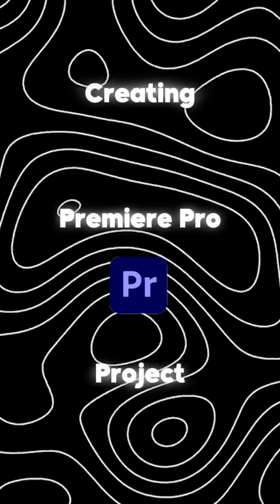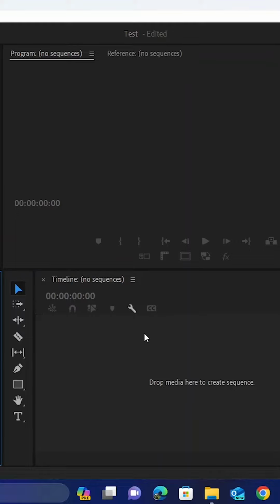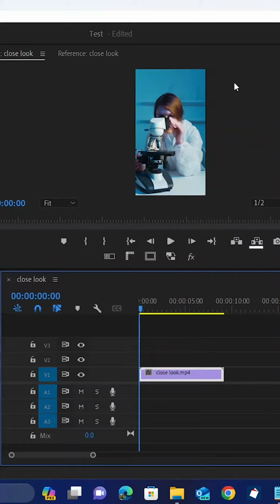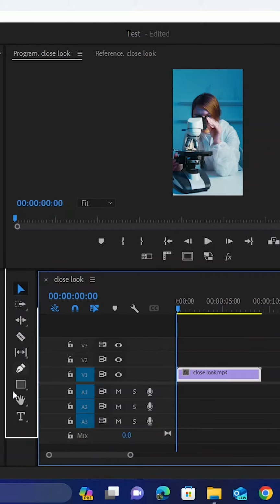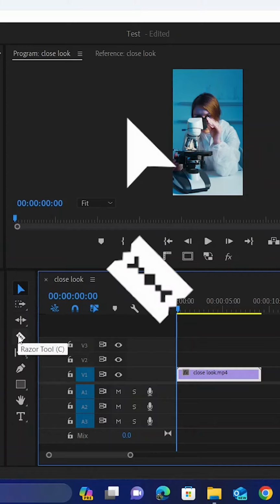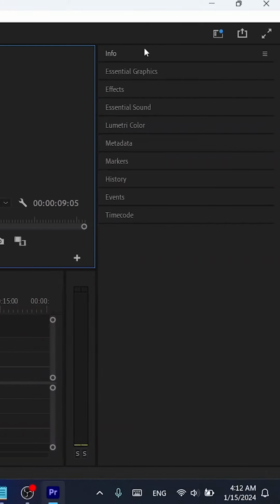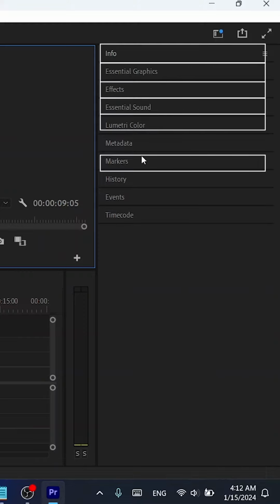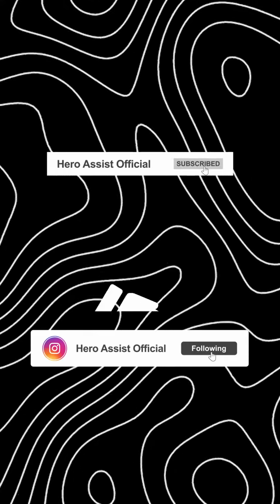Free Premiere Pro interface tutorial. By Hero Assist